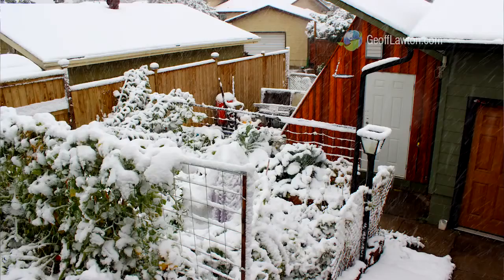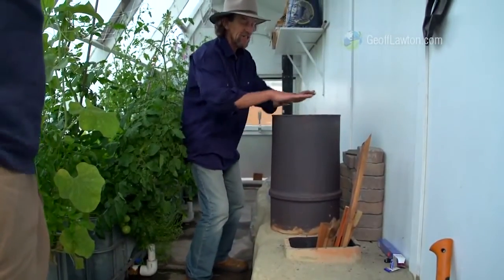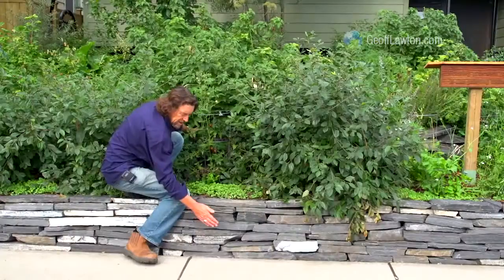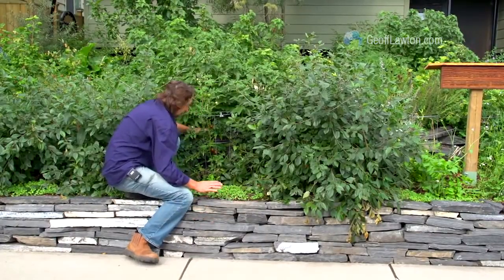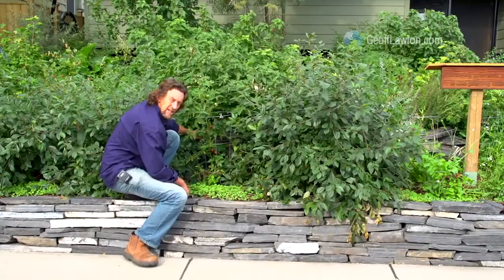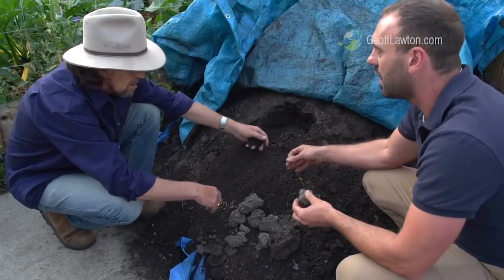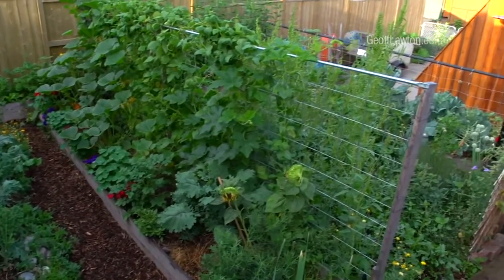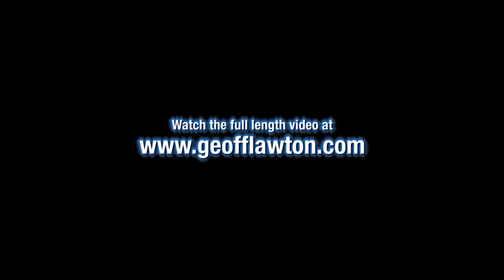A Canadian Rocket Stove Powered Green House